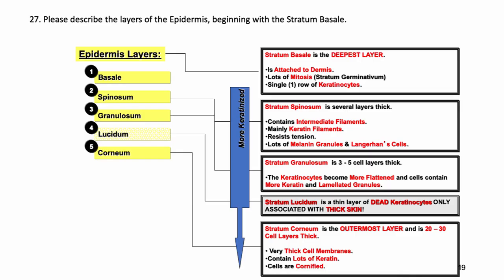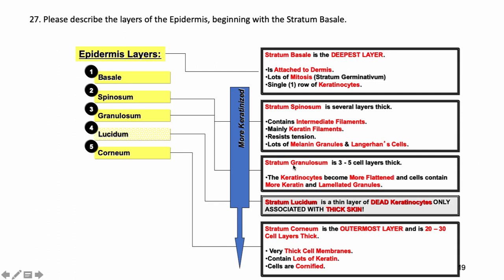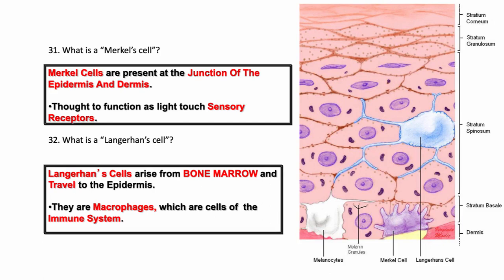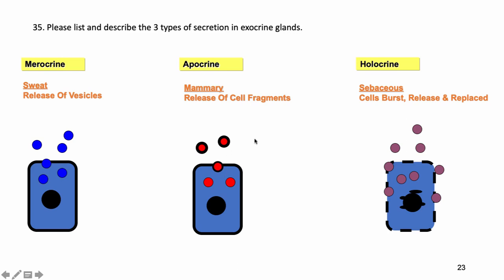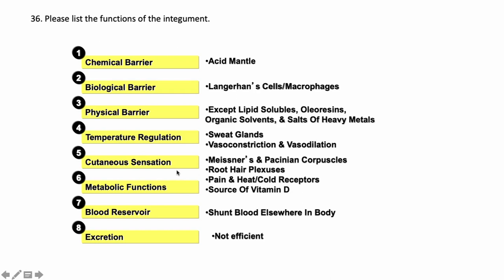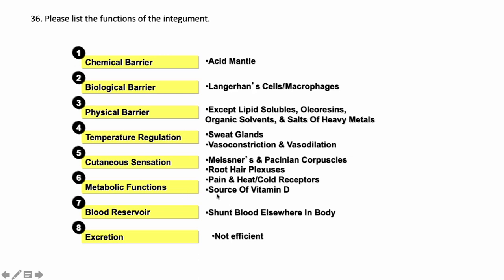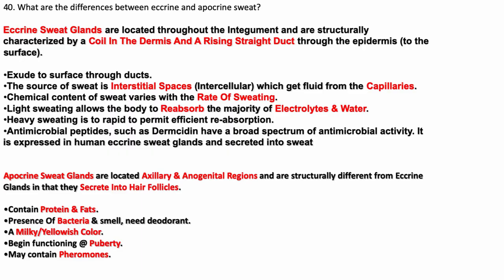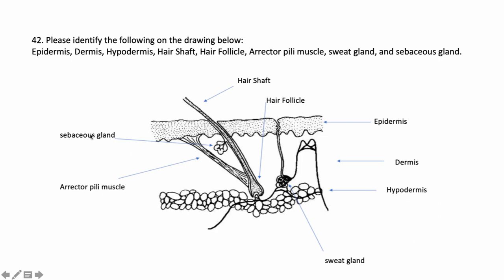Unit 1 Paperchase Review Part 3